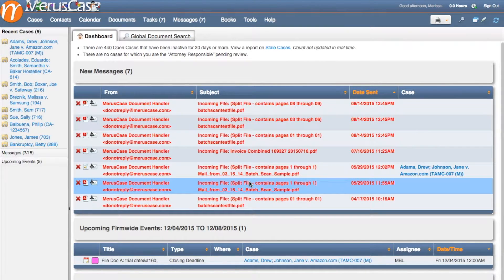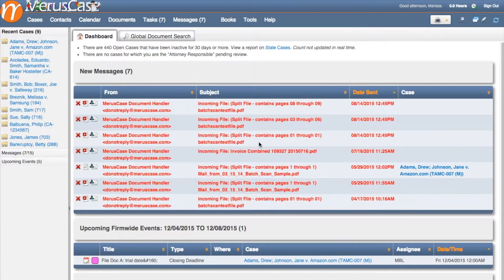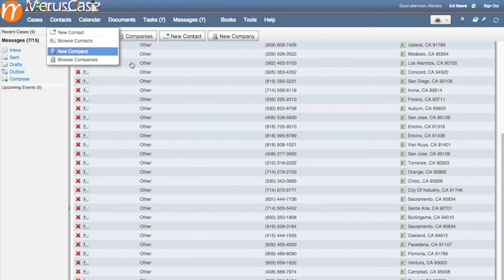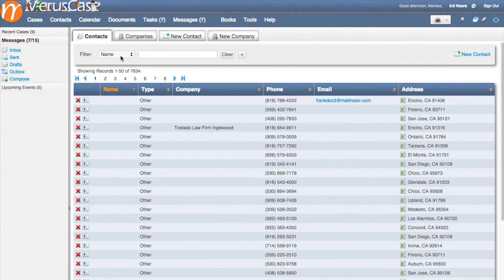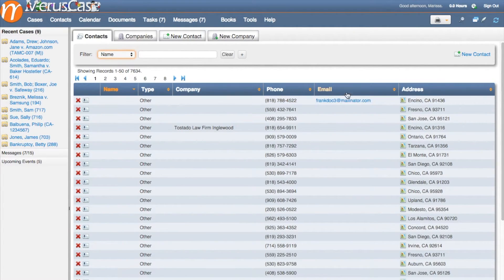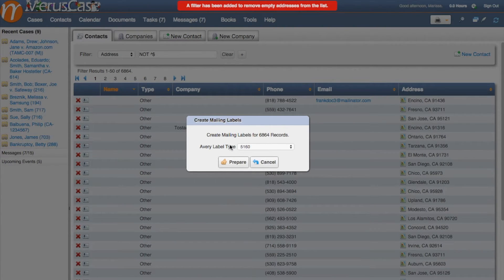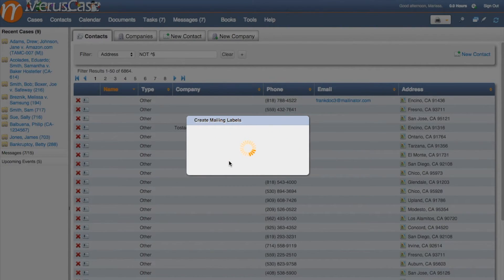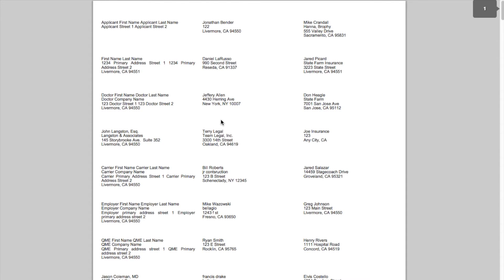MerusCase Training Academy | How to Print Mailing Labels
Looking for a quick and easy to get those holiday cards done? Here's how to print your contact's mailing labels in less than 30 seconds with MerusCase!